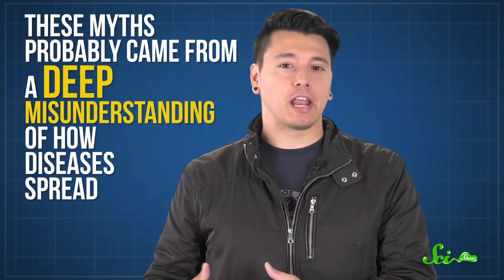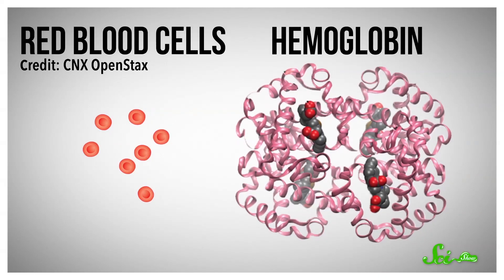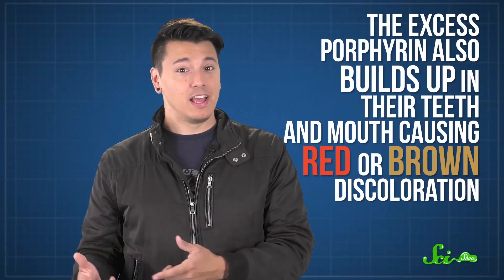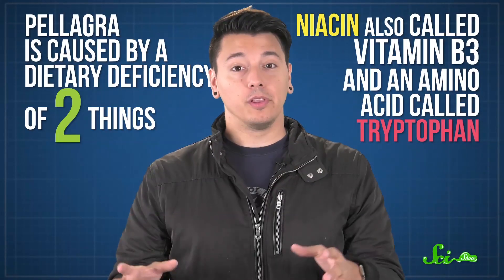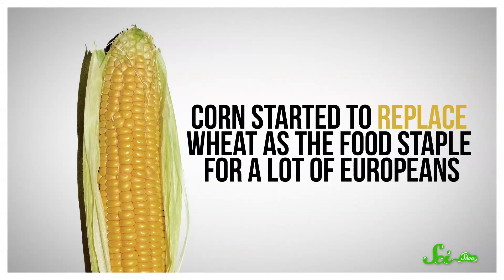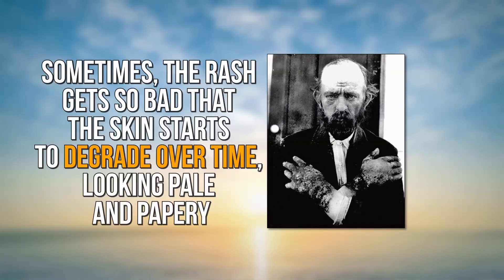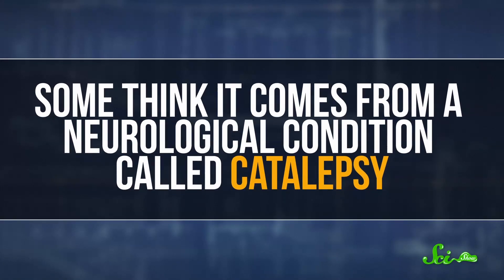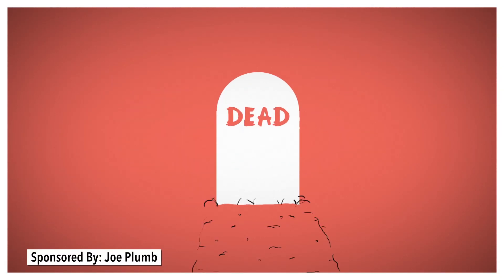Vampires: The Science Behind the Myth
You’ve heard of vampires (pale, undead, sometimes sparkly), but did you know some of these myths have basis in scientific fact?